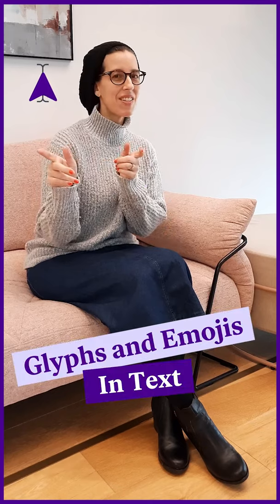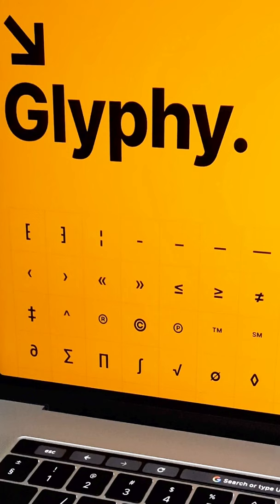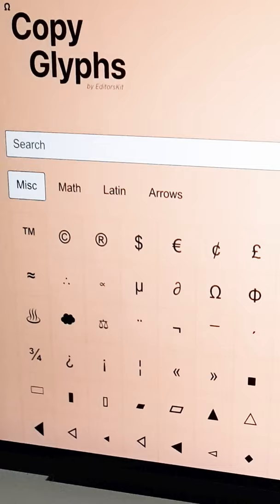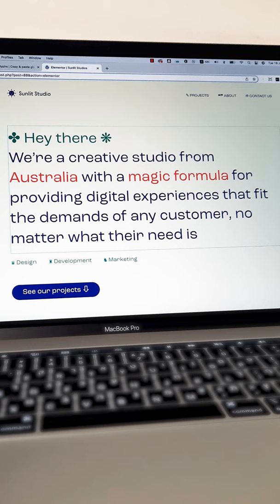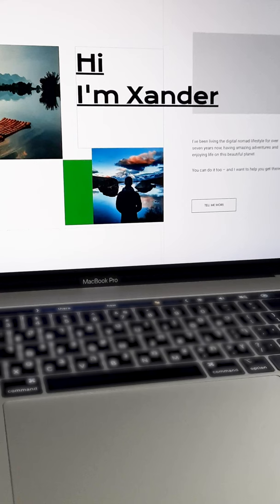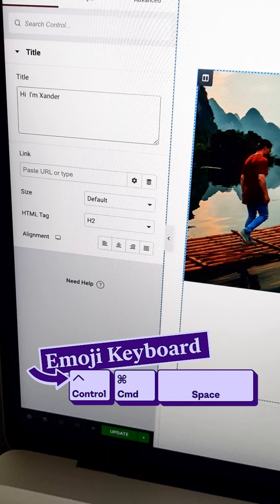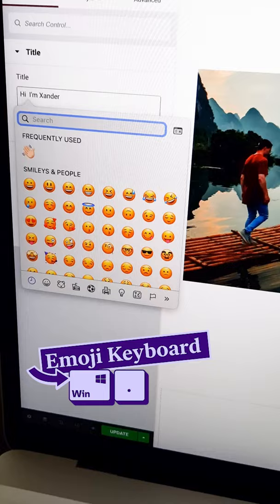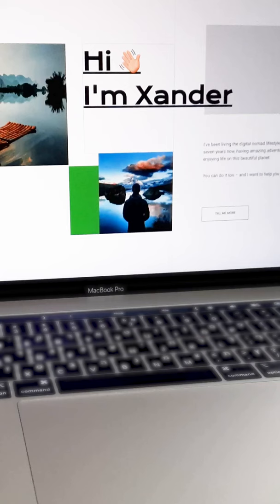Use Glyphs ✦ and Emojis 😊 in Text in Elementor 🦄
Aviva shows us how to add engaging glyphs and friendly emojis to our web designs.